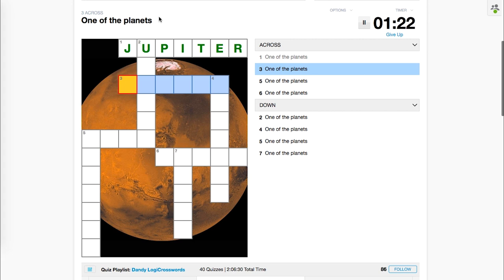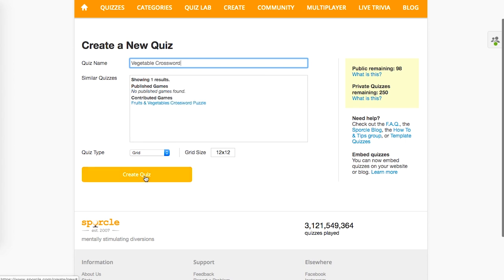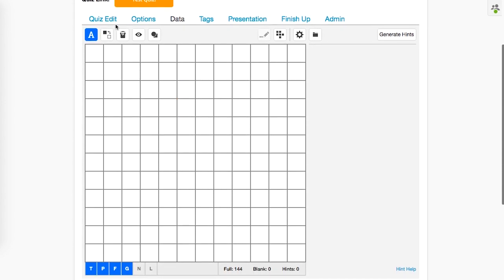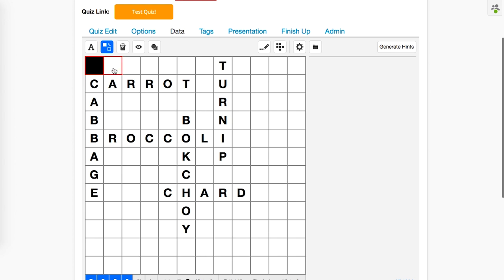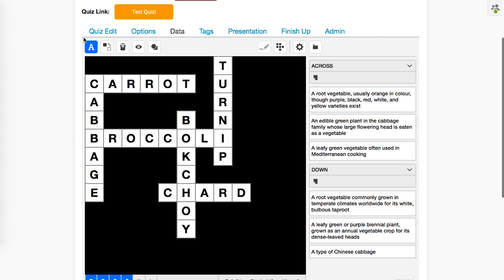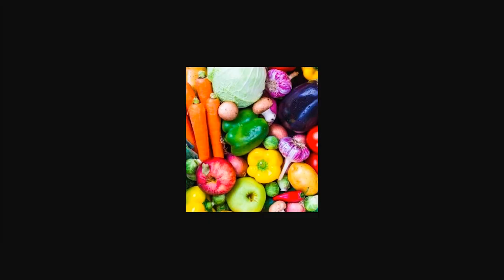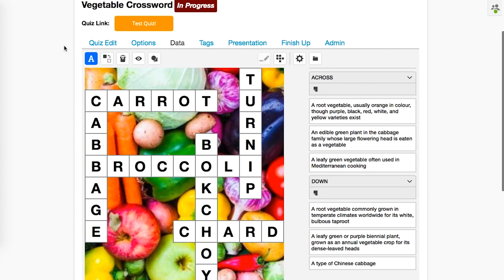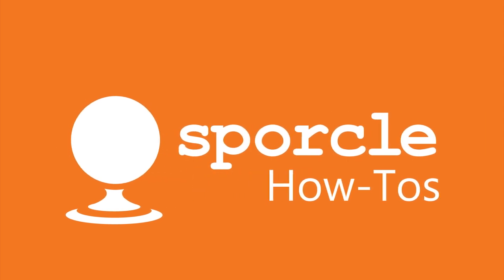How To Add a Background to a Grid Quiz on Sporcle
In this tutorial, you'll learn how to add fun backgrounds to spice up your grid quizzes!

No more lame-looking quizzes!